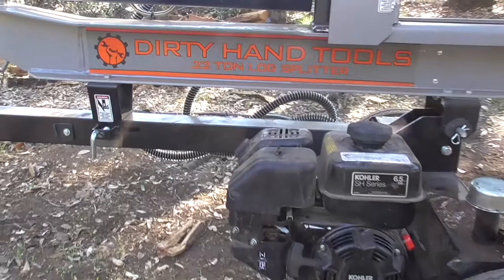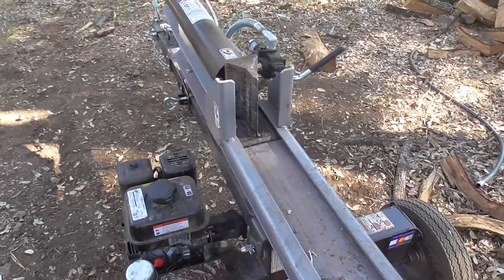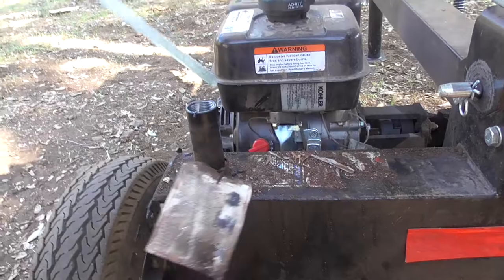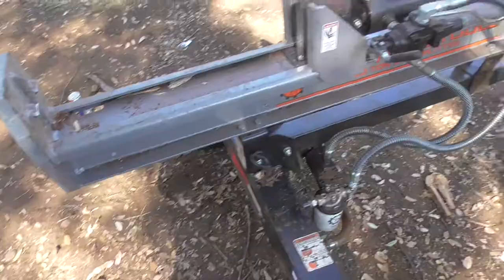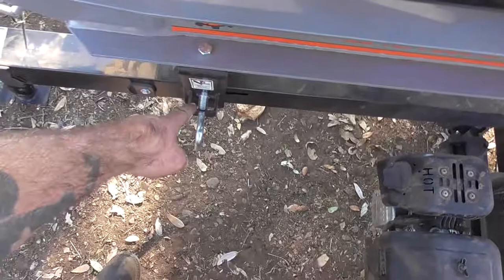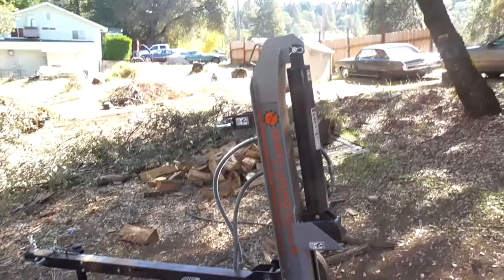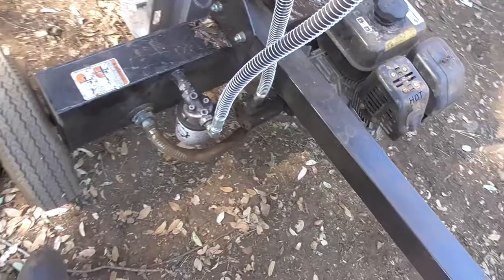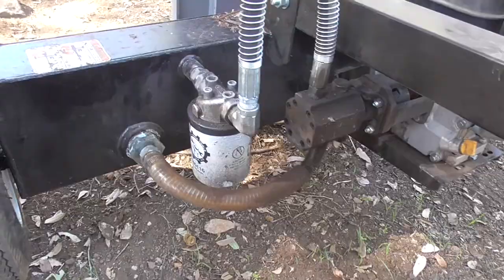$1200 Log Splitter from Lowes's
Taking a look at the Dirty Hand Tools 22 ton Log Splitter that I had picked up from Lowe's